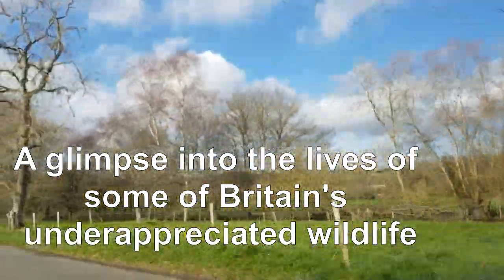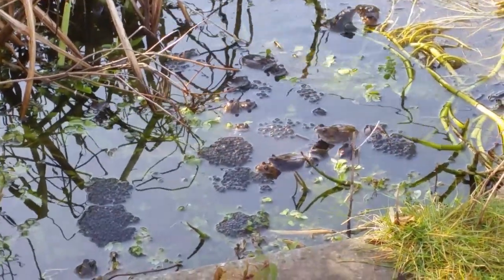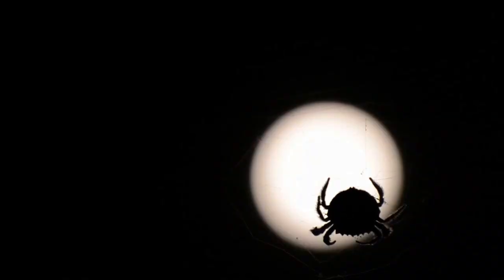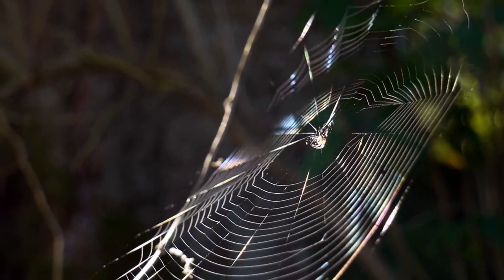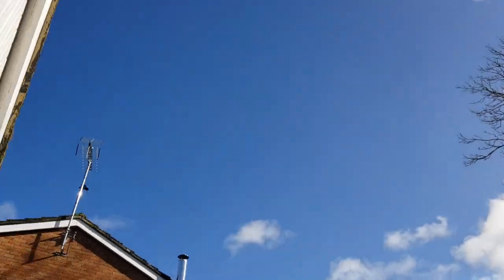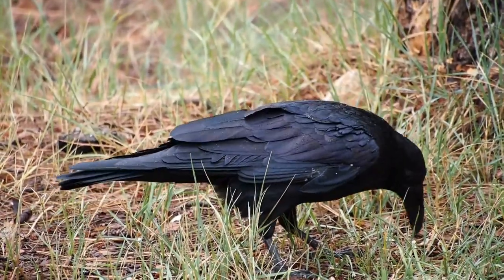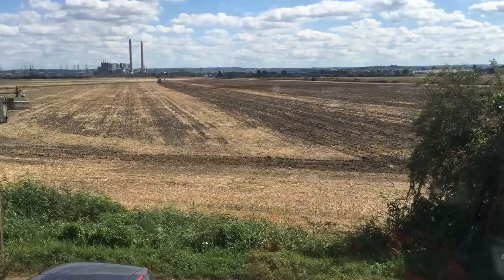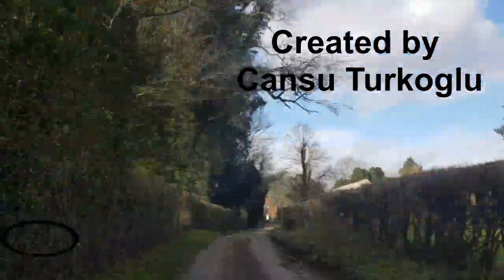A glimpse into the lives of some of Britain's underappreciated wildlife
A video looking at some often unloved parts of nature in the UK: frogs, spiders, birds and plants.

Frog sound effect obtained from Freesound.org: "Frog Croaking.wav" by Benboncan